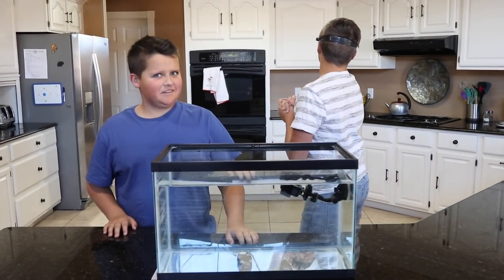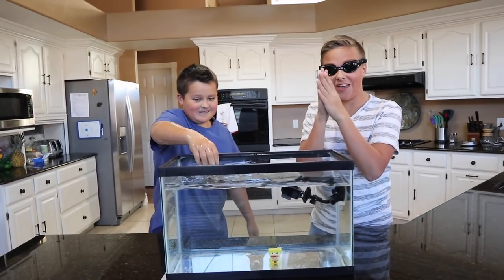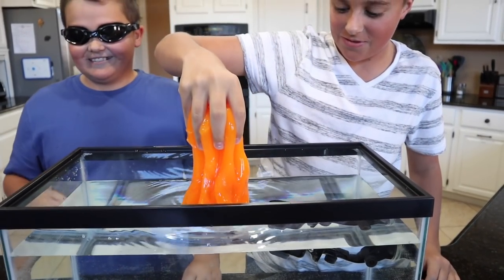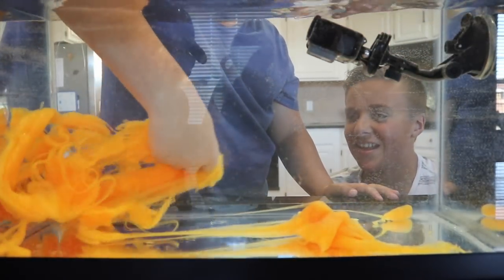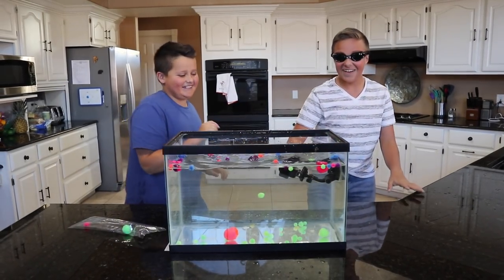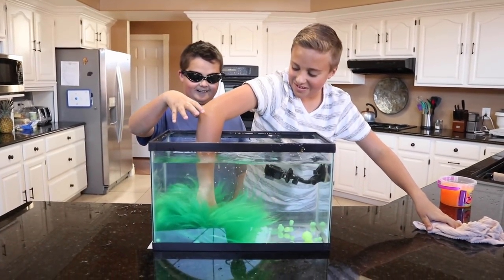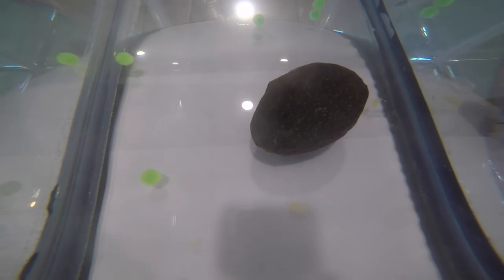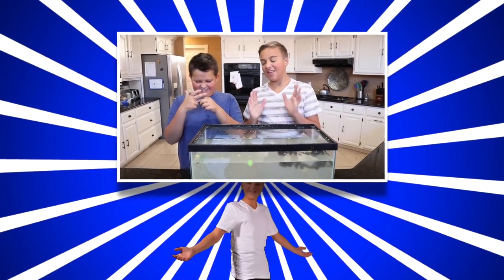What's in the box UNDERWATER EDITION!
Gage and Luke battle it out in the What's In The Box Challenge Underwater Edition! They try to guess the obscure objects in the aquarium by blindly inserting their hand into it! Will it bite back? Is it alive? The anticipation is almost too much to take!

Gage Instagram - @gage1up
Carl and Jinger Instagram - @carl_and_jinger
Kyle's Instagram - @kylestoysandgames
Luke's Instagram - @lukefullyloaded

Carl's Twitter - carlvlogs
Jinger's Twitter - Jingerrific